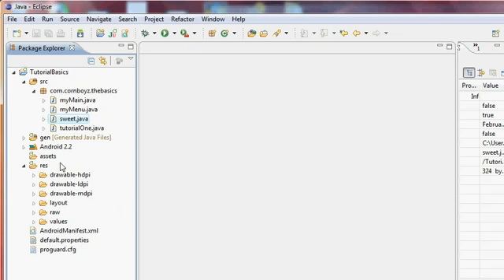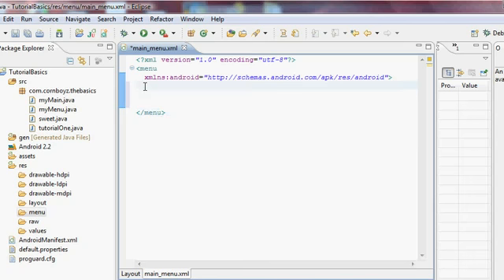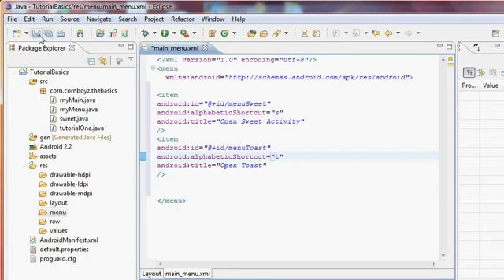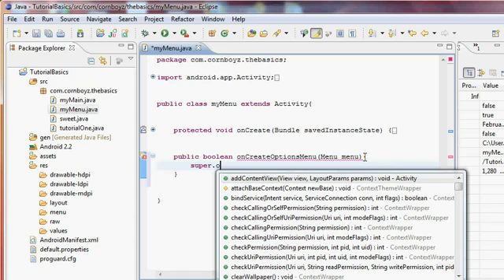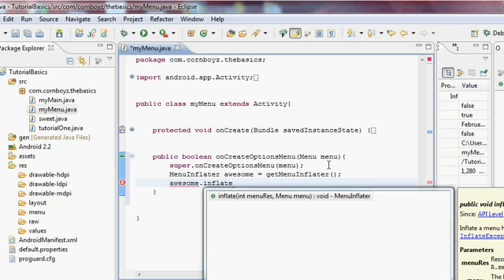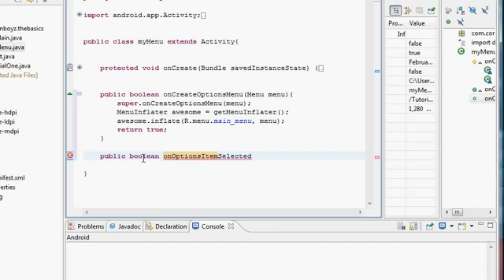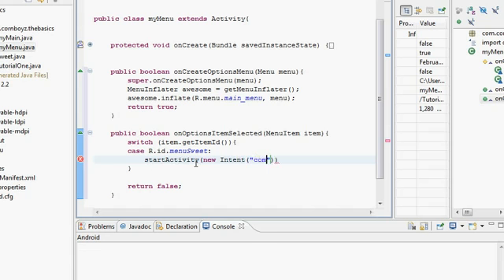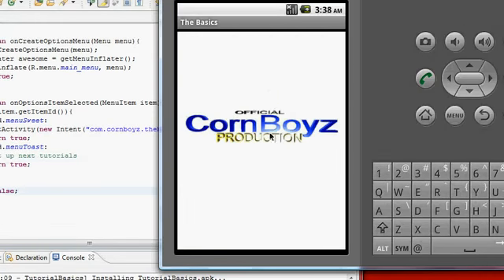Android Tutorial & Lessons 16_ hardware menu button & Menu inflater items - YouTube